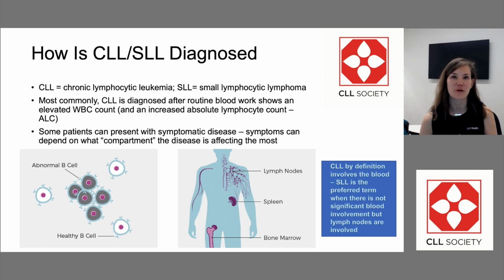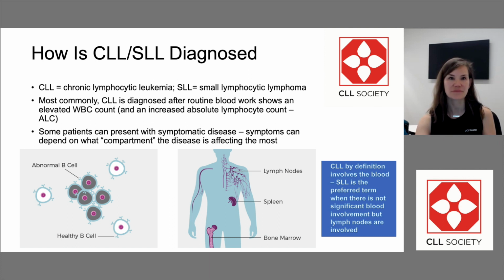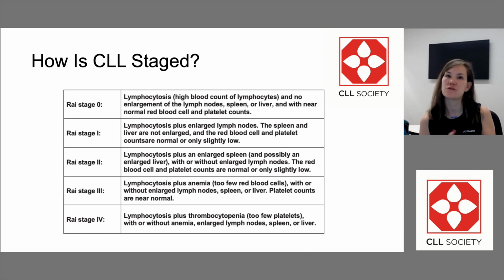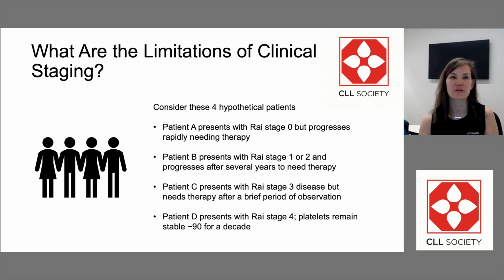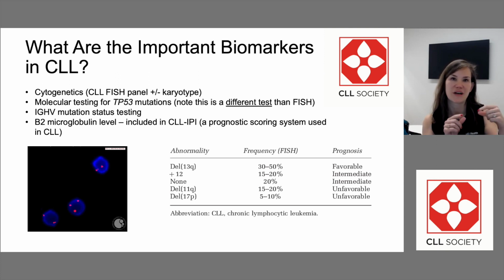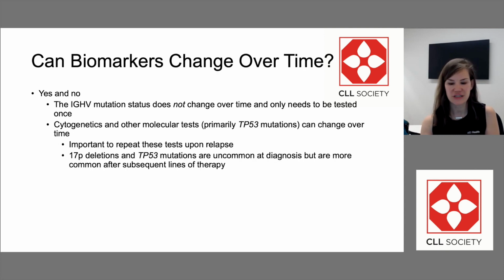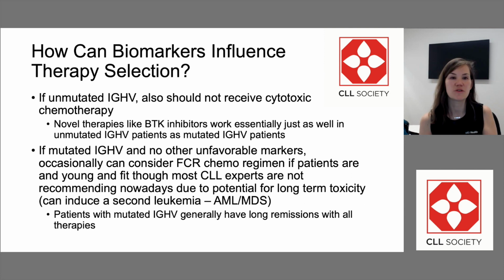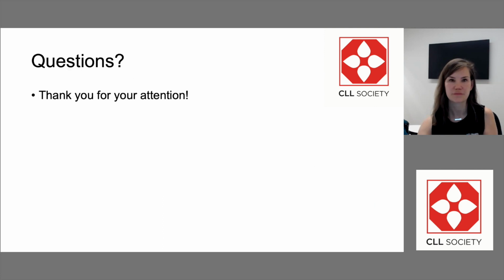Understanding How Biomarkers Help Guide Treatment Decisions for Those with CLL / SLL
Each person who is diagnosed with chronic lymphocytic leukemia or small lymphocytic lymphoma (CLL / SLL) has a unique set of genetic biomarkers that make their type of the cancer unique to them. Biomarker testing will give you and your healthcare provider a better understanding of what treatments will work best for your disease type (predictive factors) and help to determine how aggressive your risk of the disease might be over time (prognostic factors).

In this session, we will discuss the most common biomarkers found in CLL / SLL, when and how to test for them using CLL Society’s Test Before Treat™ educational resource as a guide, which biomarker test results can change over time, and how some CLL / SLL treatments won’t work as well when certain biomarkers are present. Additionally, we will explore how testing for MRD (measurable residual disease) might serve as a guide for knowing when to start or stop treatment. Don’t miss this informative session on the role of biomarkers in CLL / SLL.

Access resources from the webinar and learn more by visiting CLL Society